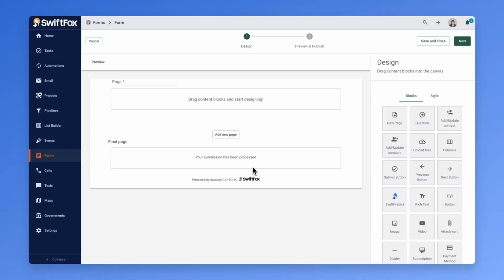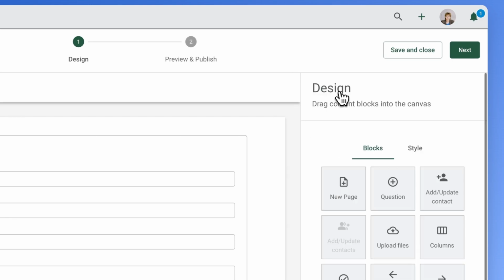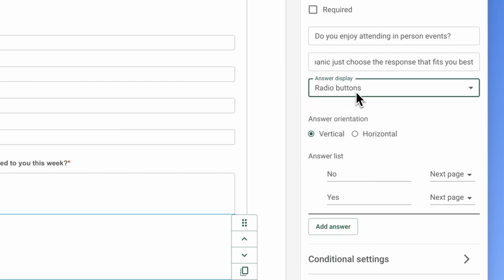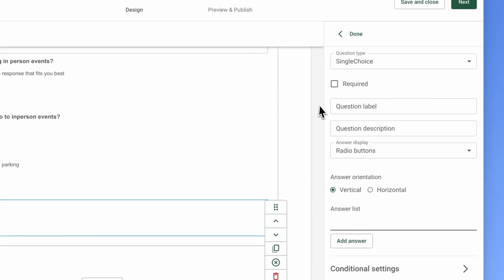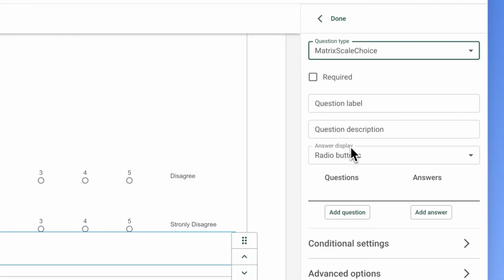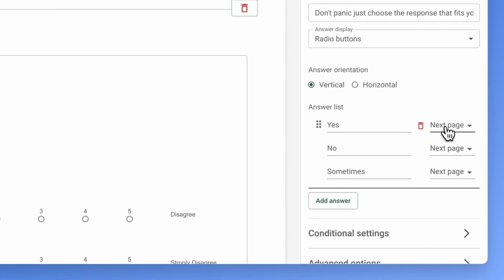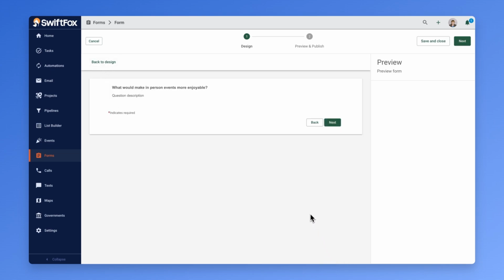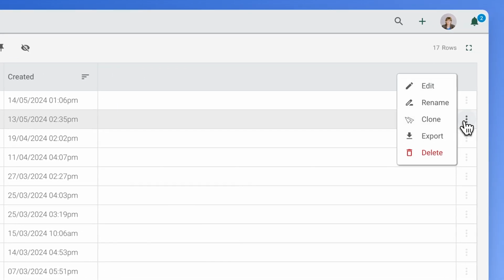Create a Survey or Petition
Learn all the tips, tricks and tools to create the perfect form or petition